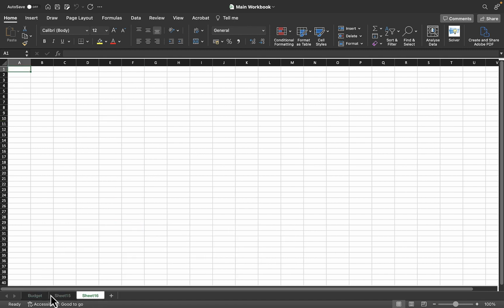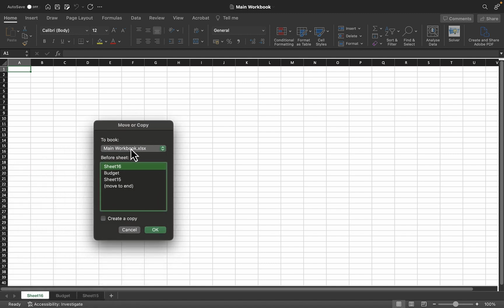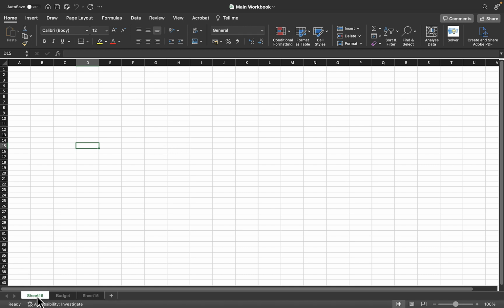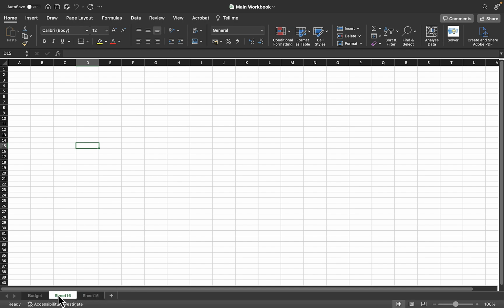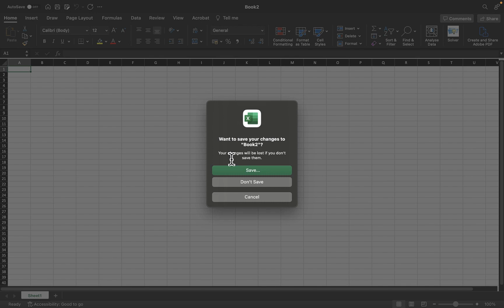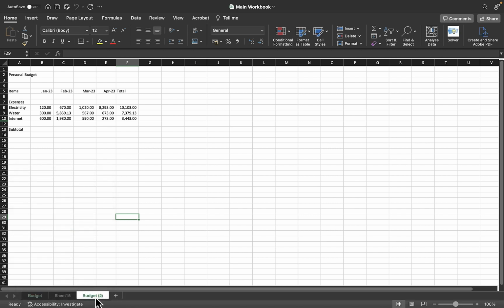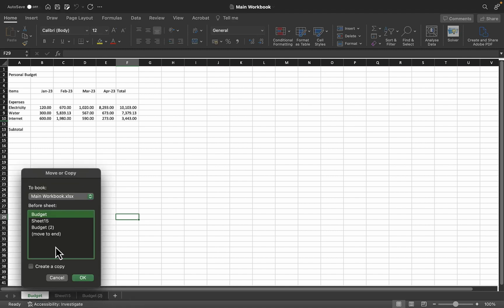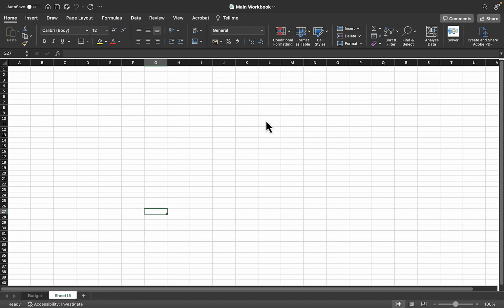23 - Excel for beginners - How to move and copy excel sheet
How do you copy or move an excel worksheet?